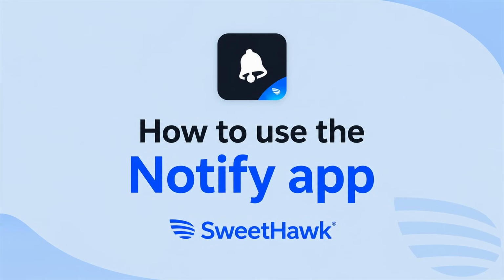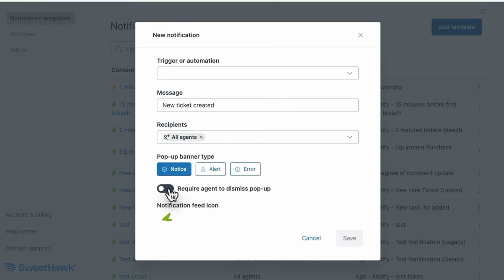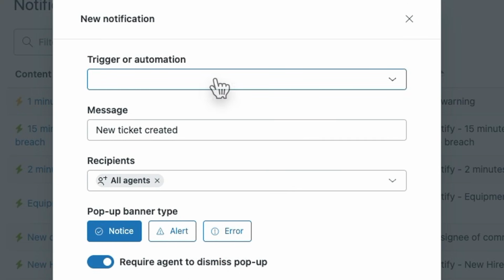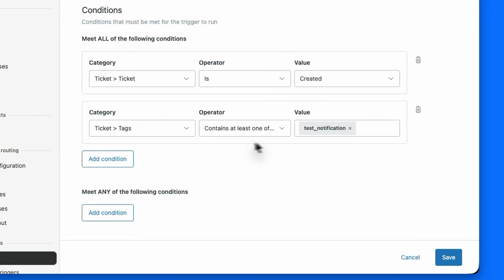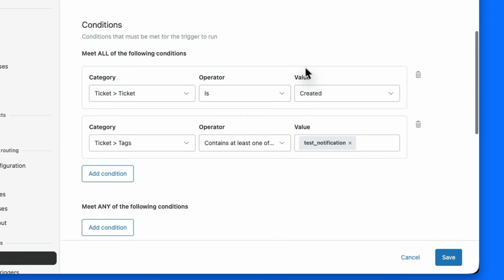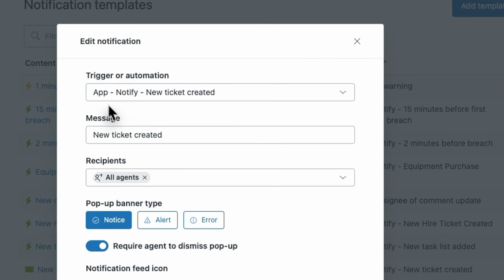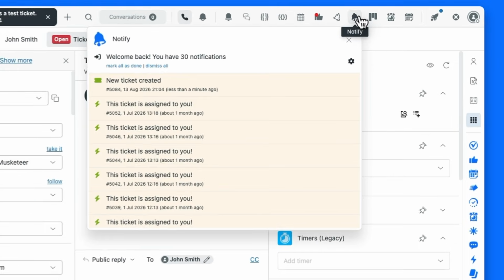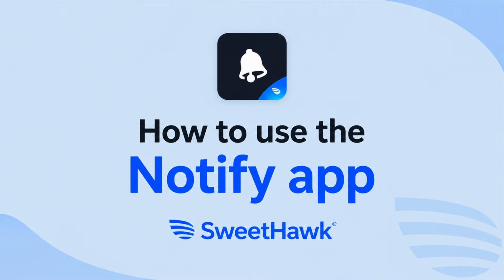How to use the Notify app